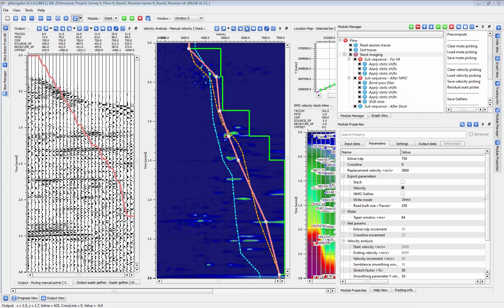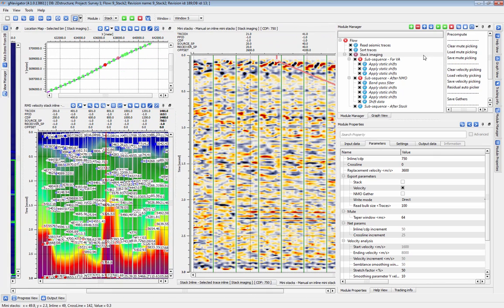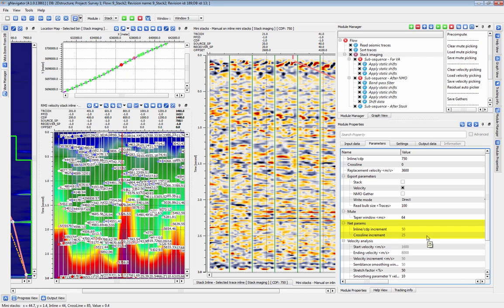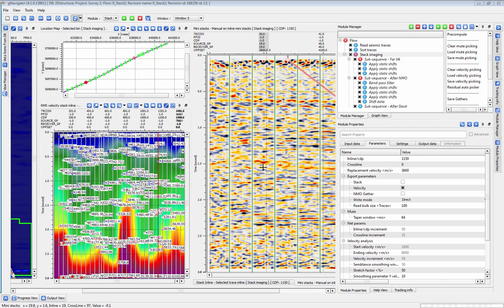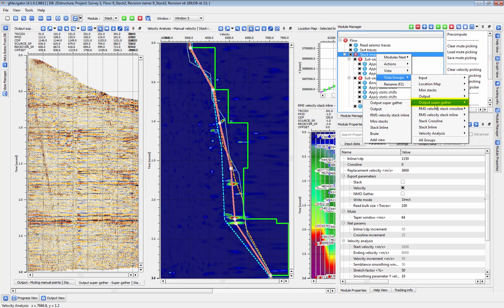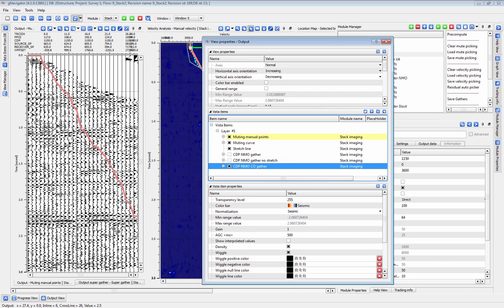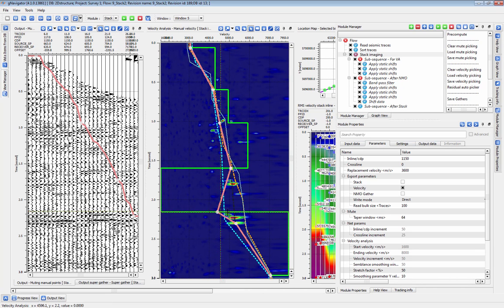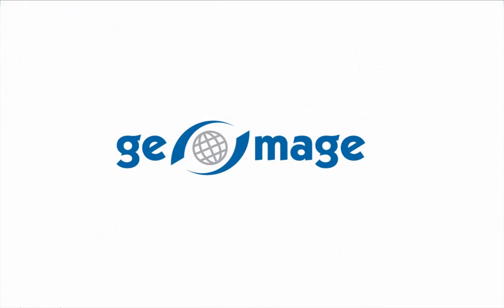Stack Imaging NEW FEATURES - Geomage g-Platform Update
This is a mini tutorial for Geomage g-Platform© Software - The stack imaging module has been updated with some new features, including Precompute and CO gathers. This video explains those new features.